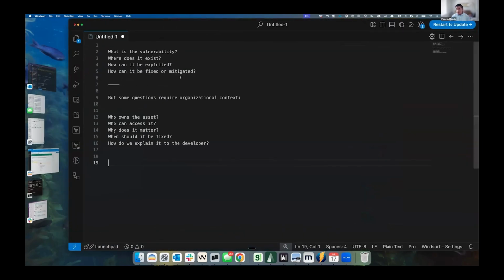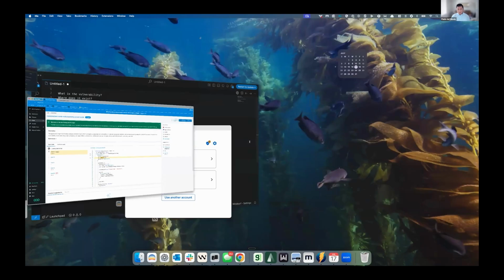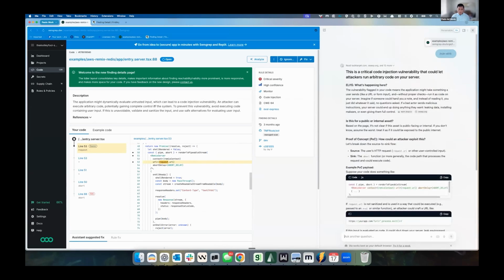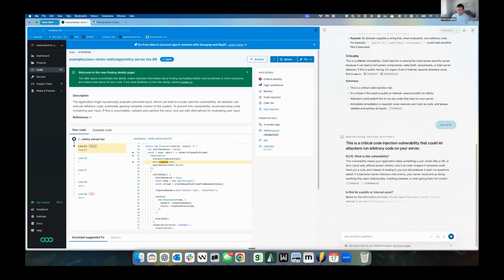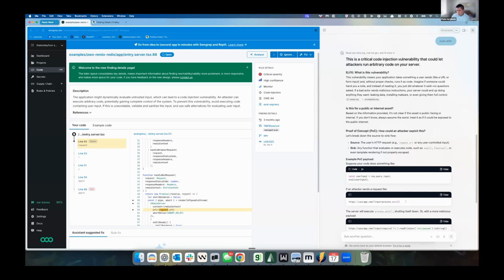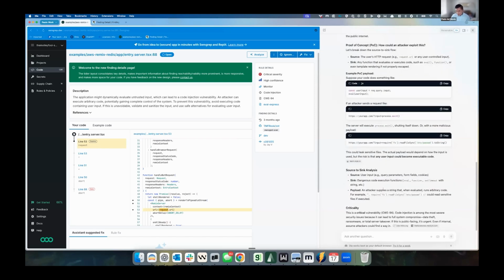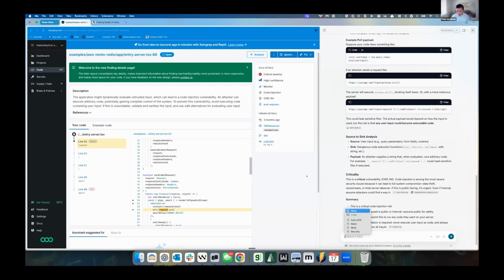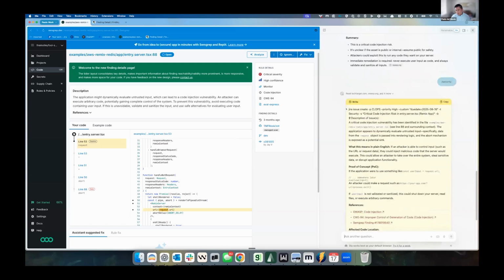Paolo del Mundo - AI-Powered Vulnerability Management and Prioritization | Prompt||GTFO #1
At his Prompt||GTFO presentation, Paolo demonstrated how integrating AI into vulnerability management tools, such as the Arc browser, can make the lives of security teams easier. His demo highlighted how AI quickly evaluates risks, generates sample exploits, and simplifies communication with developers, thereby speeding up vulnerability prioritization and resolution.